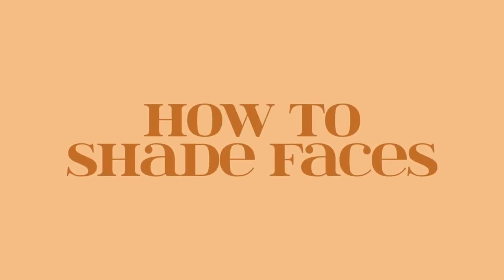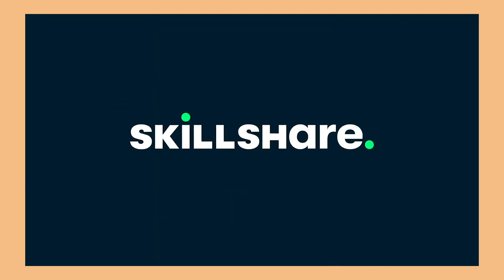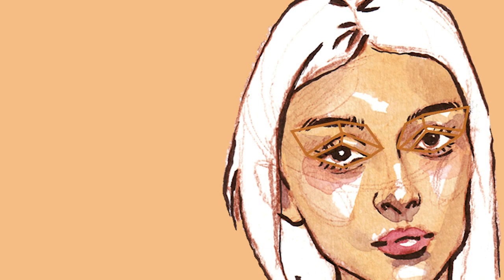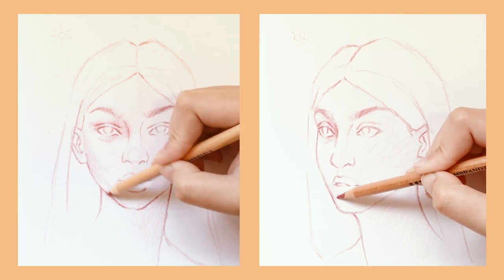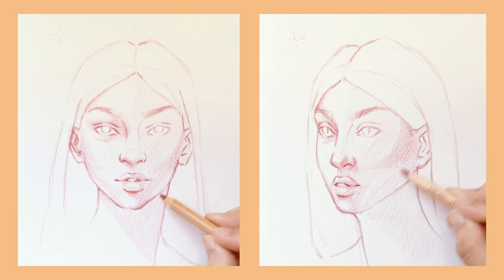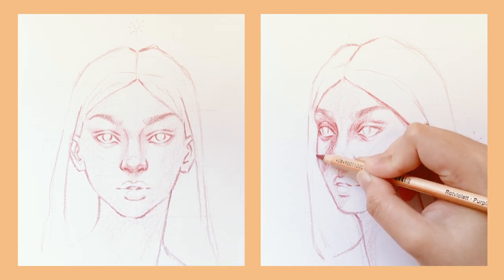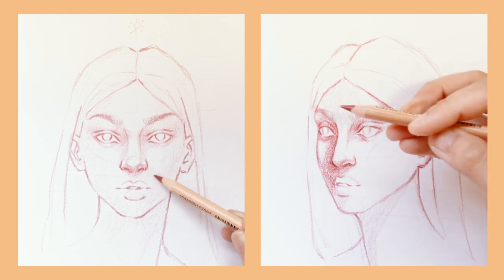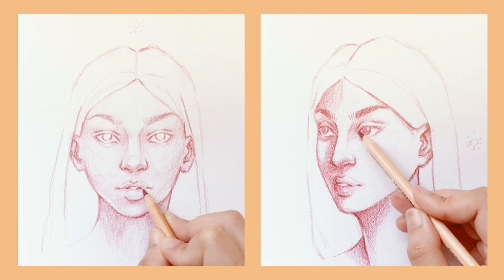how to shade faces for beginners | step by step tutorial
In this video, I will show a step-by-step process of how to shade by understanding the basic principles of light, understanding the form of the face and how to shade using a pencil. This is a beginner friendly drawing tutorials of how to shade the face in different angles and with different drawing demonstrations. The drawing tips and techniques in this video can also be applied to different art supplies like markers, watercolours and acrylic paints. I also touch on how to shade with soft lighting and harsh lighting. Enjoy!

- - - timestamps - - -
0:00 intro
1:31 basic ideas of light
3:08 understand form
4:18 shading tips
5:31 demonstration
9:18 soft vs hard light

- - - materials - - -
- Lyra Rembrant polycolor pencil •

Promo in the video is no longer valid.